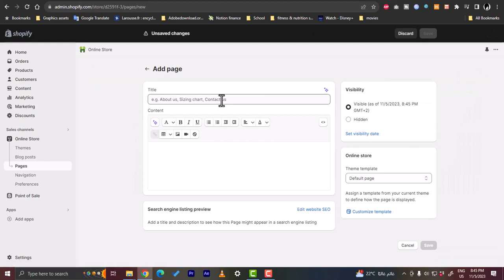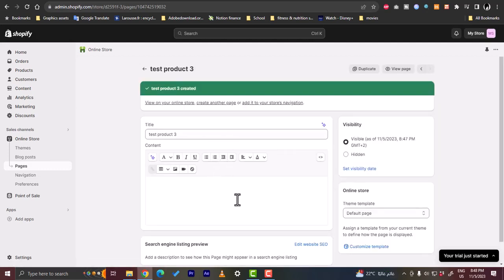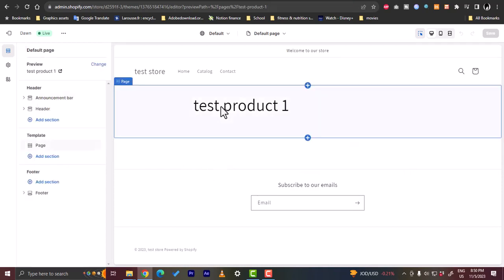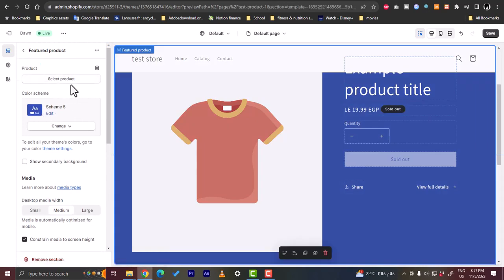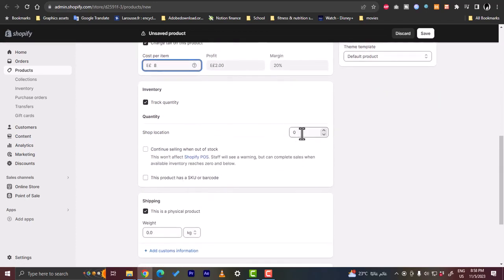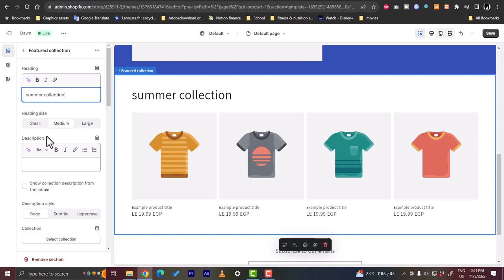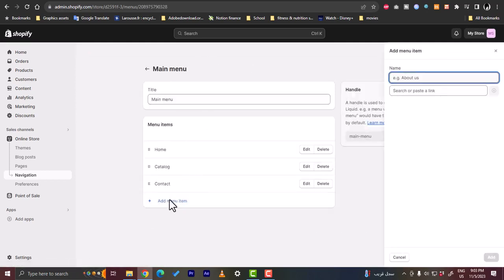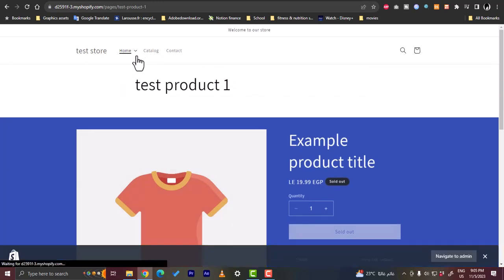How to Create Multiple Product Pages in Shopify 2024 (For Beginners)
Learn How to Create Multiple Product Pages in Shopify 2024

In this video I show you how you can make multiple product pages on shopify. Do you wonder how you can make a multiple product page in shopify? I'll show you exactly how to do that.